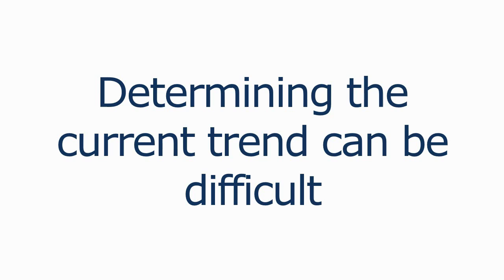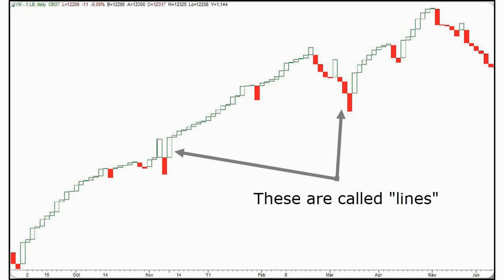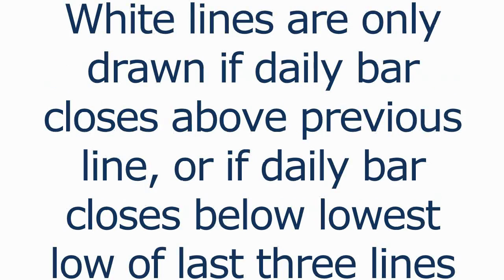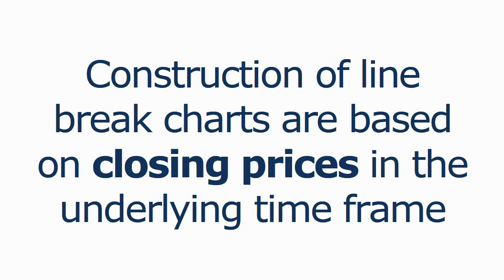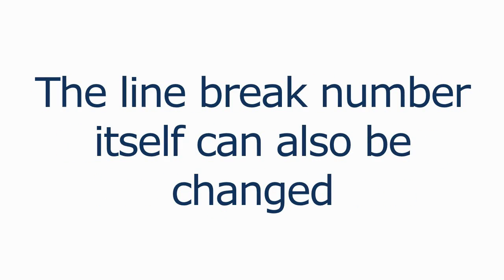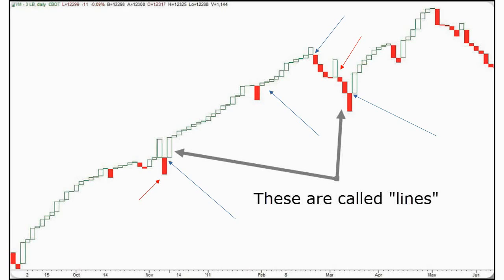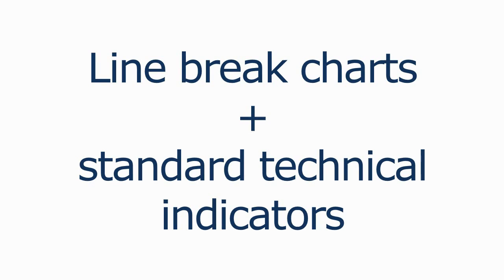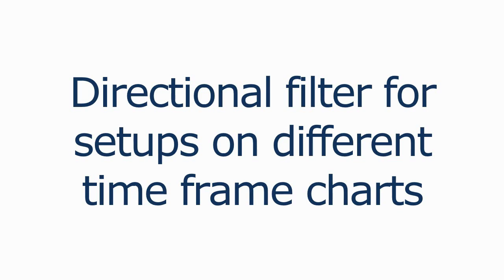Trading With 3 Line Break Charts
Line break charts were developed in Japan and popularized here by Steve Nisson in his book Beyond Candlesticks. The purpose of line break charts is to filter out market noise and give a clear indication of the current trend and trend reversals.

As you may know, sometimes determining the current trend can be difficult due to market price movement that consolidates, and a trend reversal can be just as difficult.

The 3 line break chart, as you will soon see, can make this process much easier.

This is a three line break chart of the daily Dow Industrials futures contract (YM).  You can see it could almost be mistaken for a candlestick chart or a renko chart but you will see that line break charts and candlestick charts are vastly different.

NetPicks Services are offered for educational and informational purposes only and should NOT be construed as a securities-related offer or solicitation or be relied upon as personalized investment advice. We are not financial advisors and cannot give personalized advice. There is a risk of loss in all trading, and you may lose some or all of your original investment. Results presented are not typical.